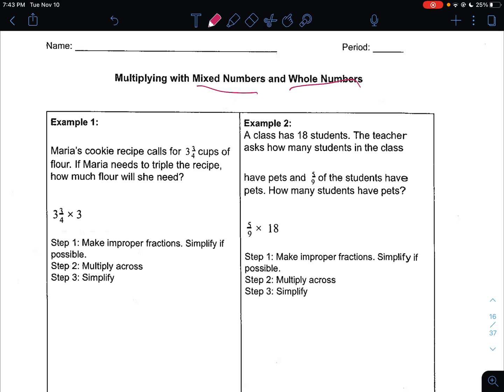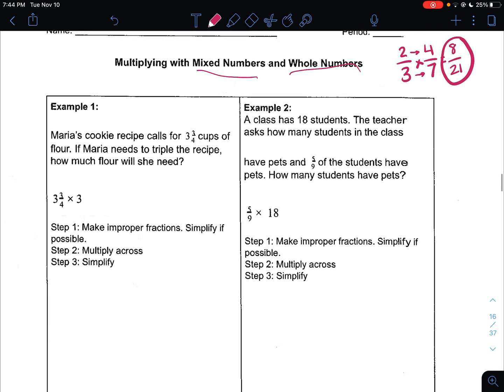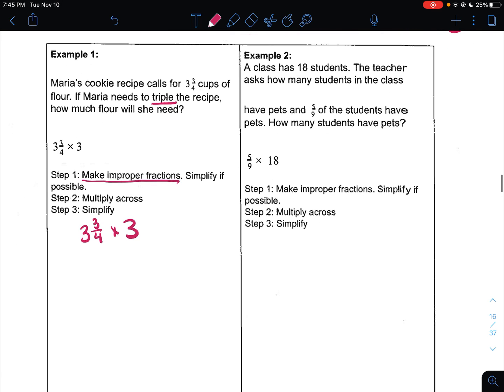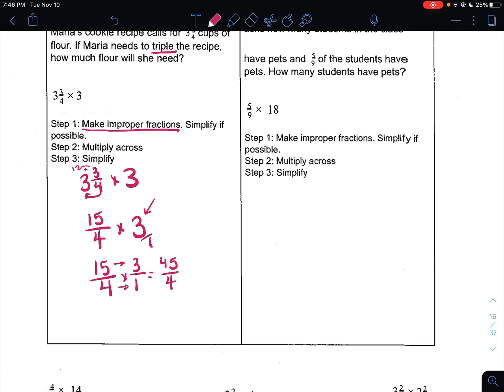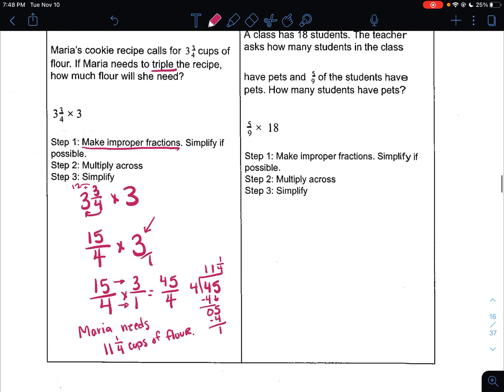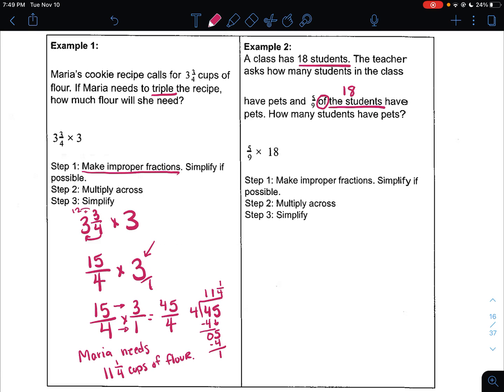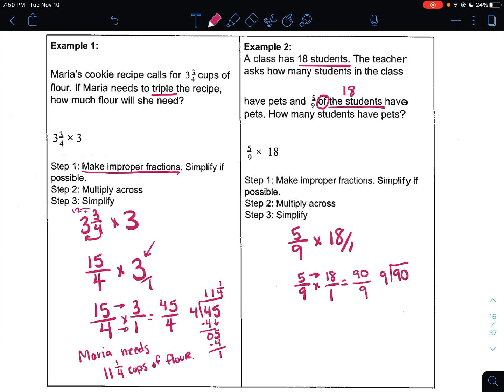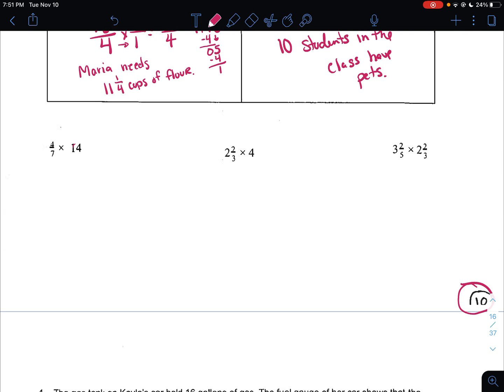Multiplying Mixed Numbers and Whole Numbers